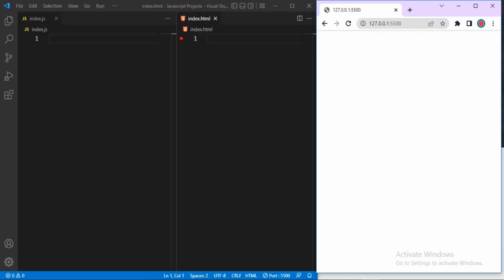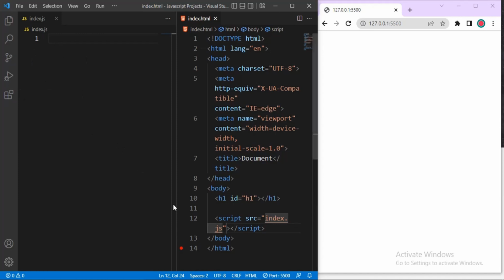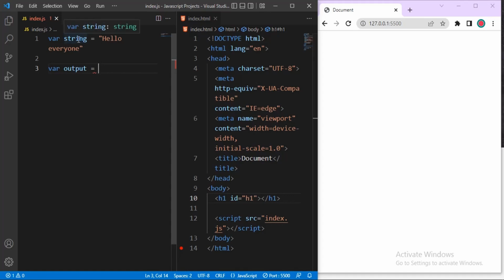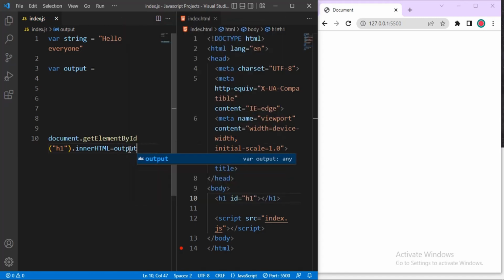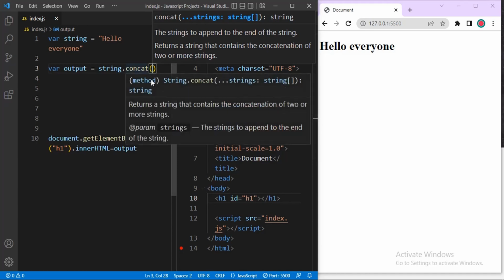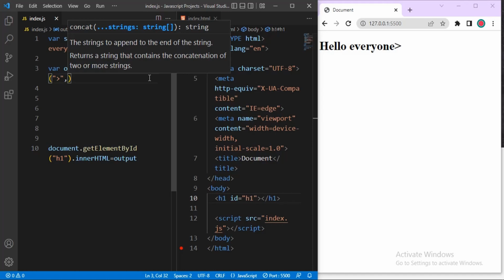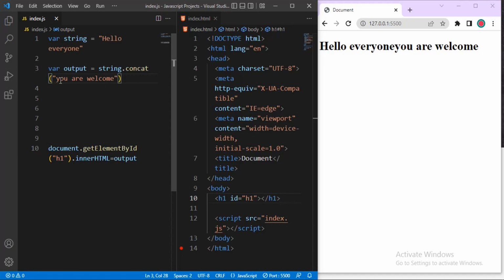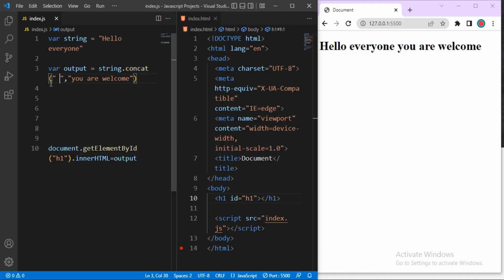String Concat Method In JavaScript